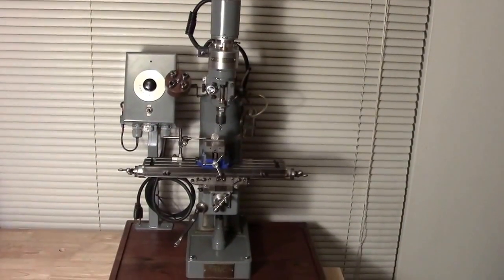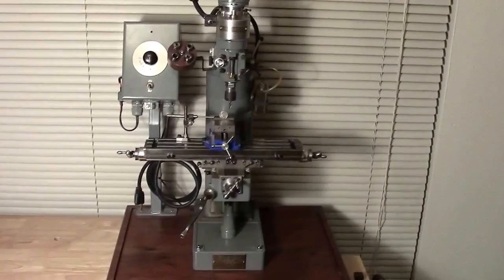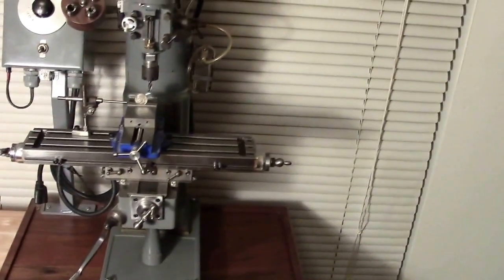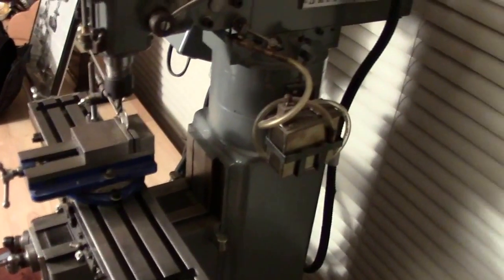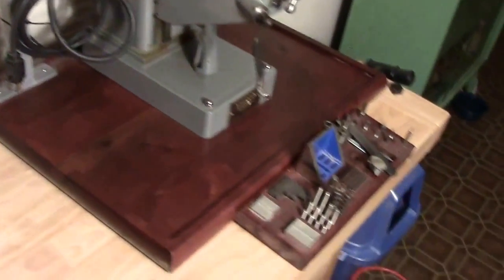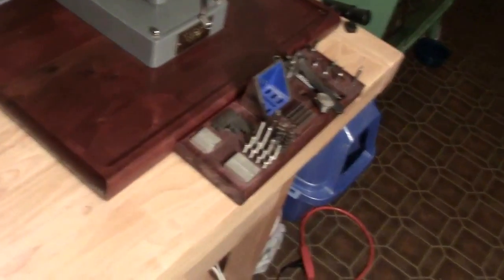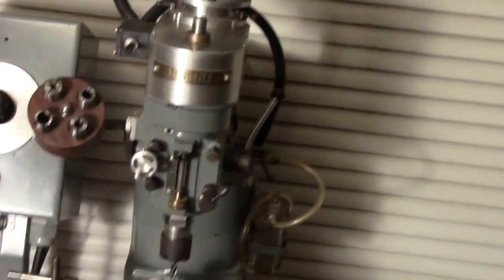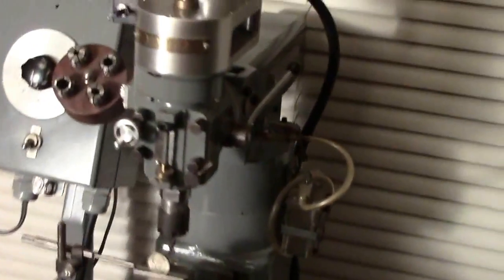MVI 0190 Lane`s Mini Mill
1/4 Scale model of a Bridgeport vertical Mill I built about 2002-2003